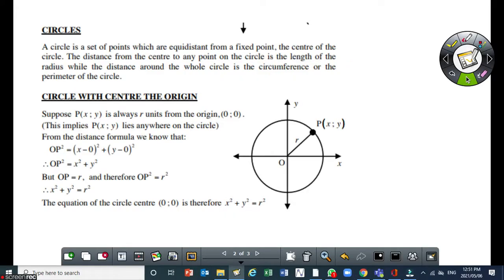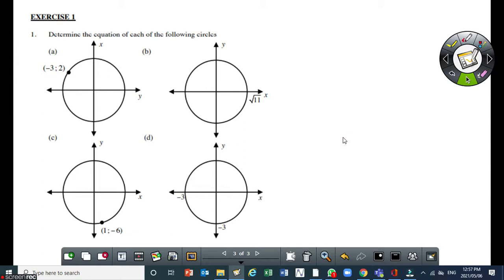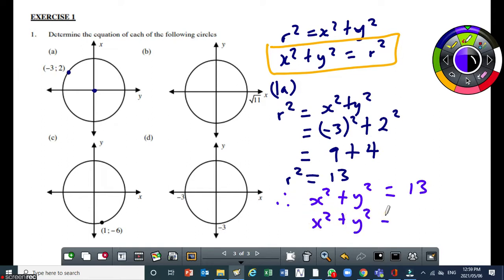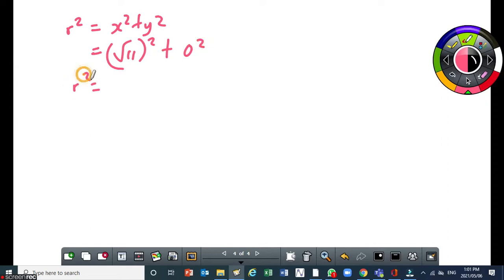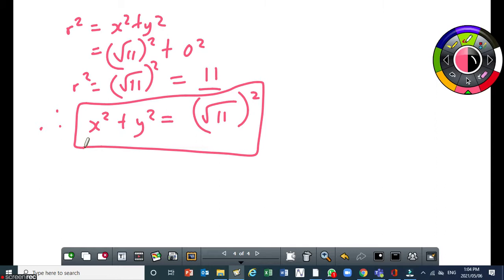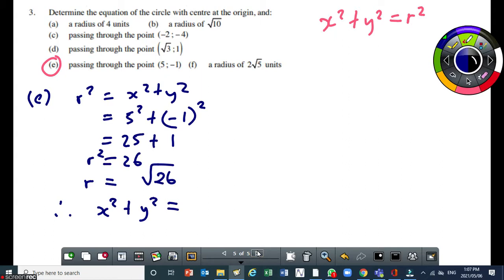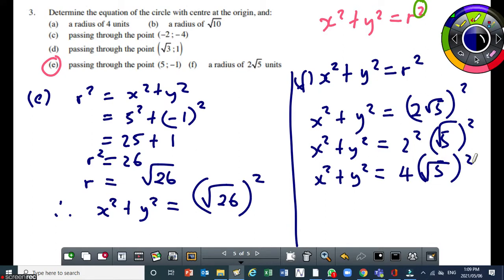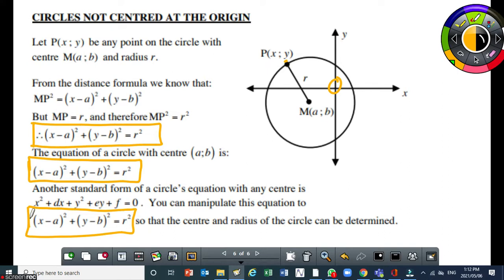Equation of a Circle Part 1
In this video i introduced the Equation of a Circle and used it to do a few examples.